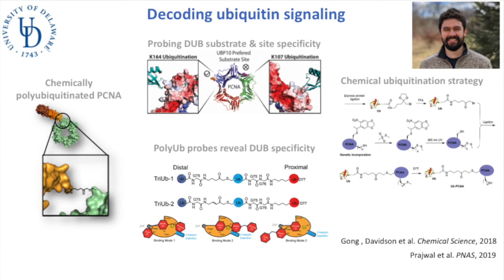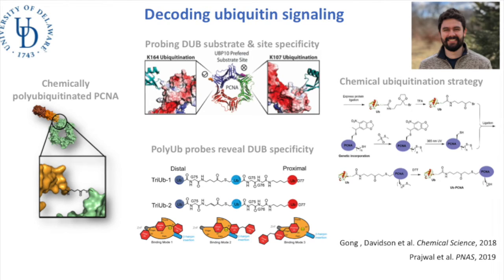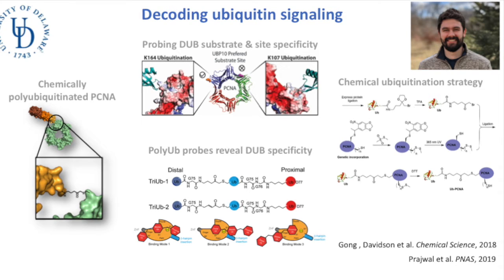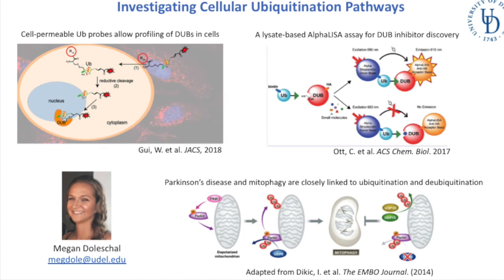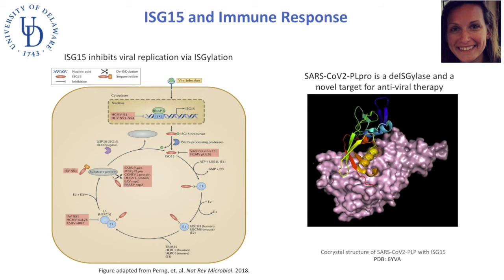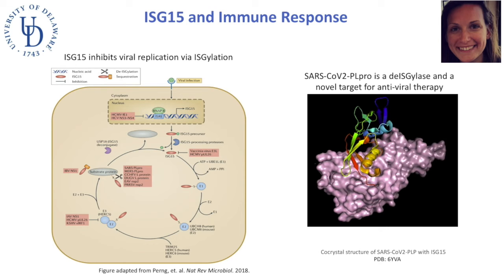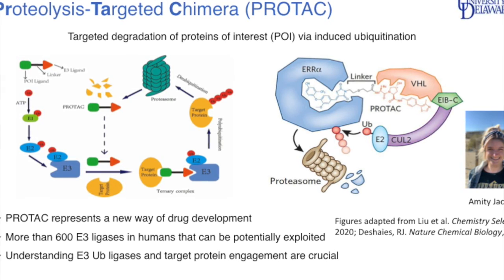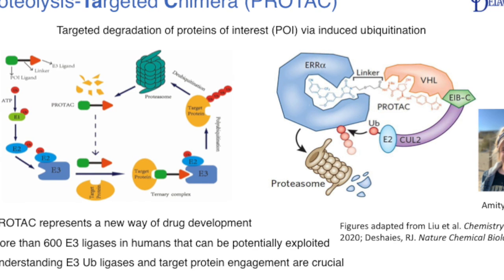Zhuang group poster voice over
Poster Session from Zhuang Group at UD Chemistry and Biochemistry Dept.